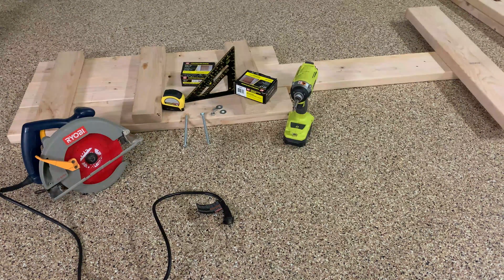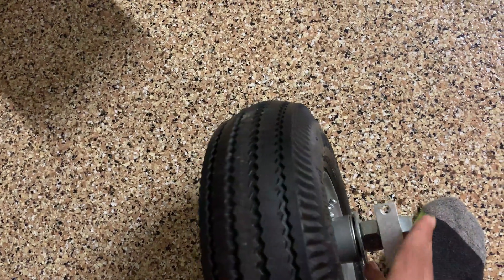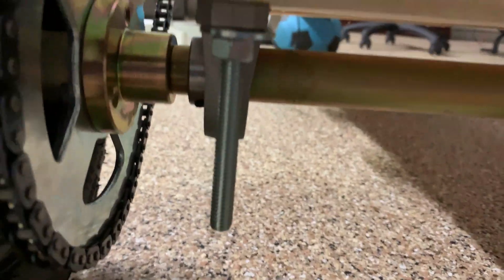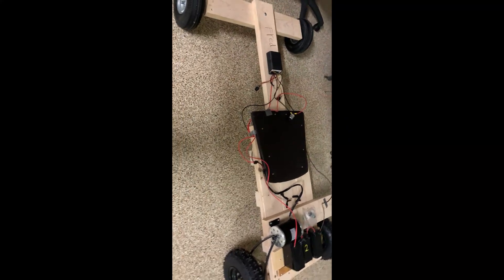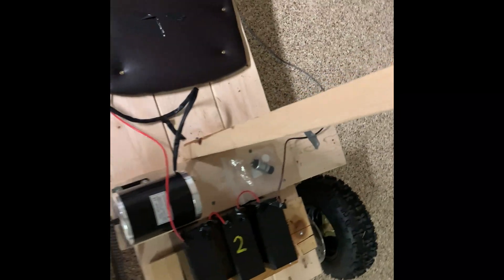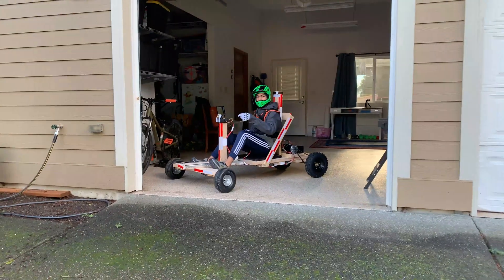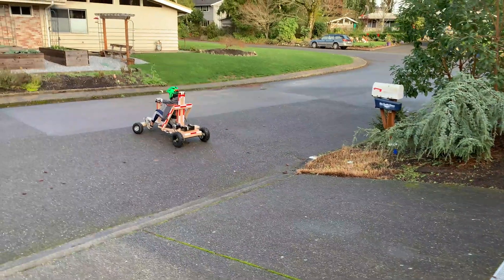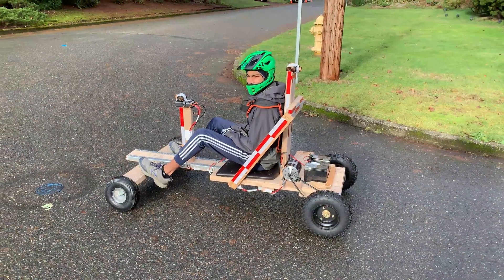Building a simple no welding electric go-kart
hello today I am building a go-kart using wood and no welding